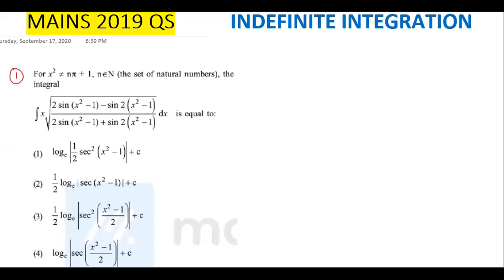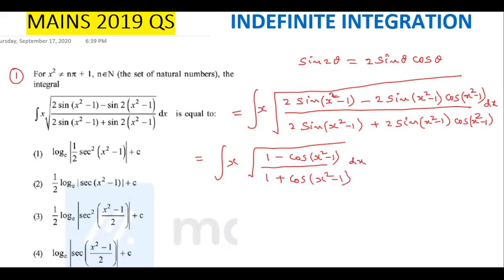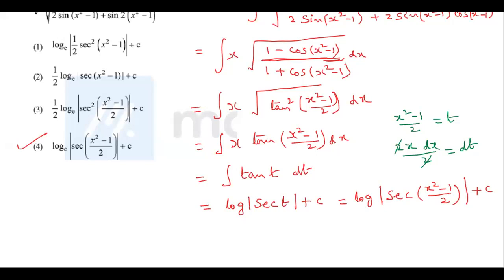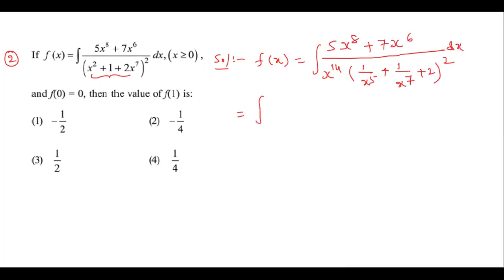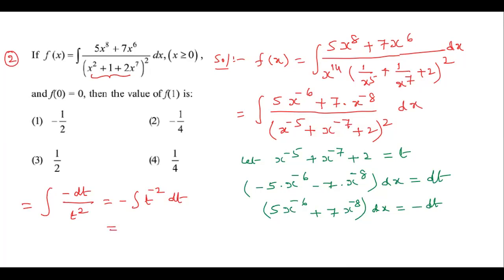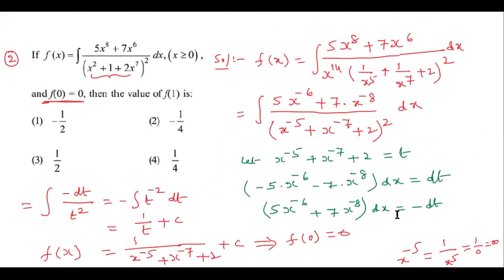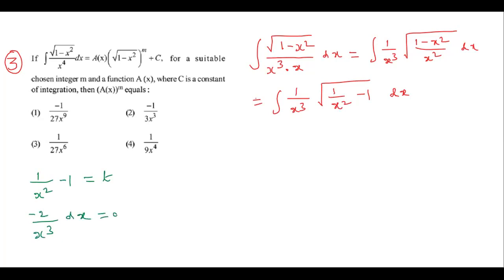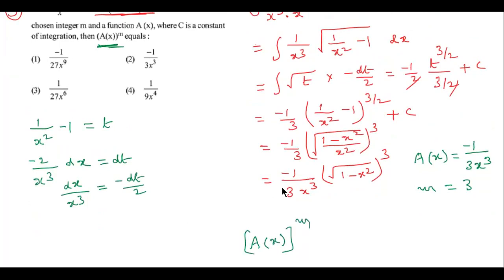Mains 2019 Qs INDEFINITE INTEGRATION Part 1 //CR MATHS CLASS